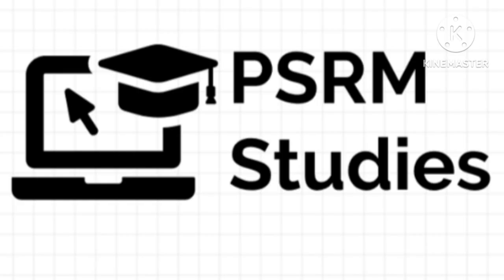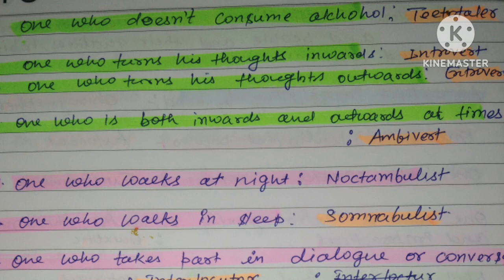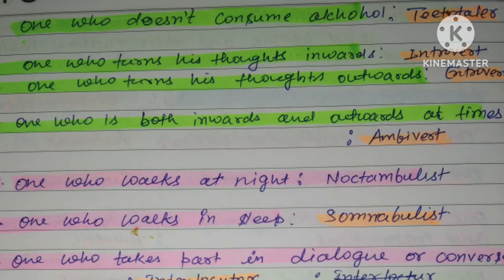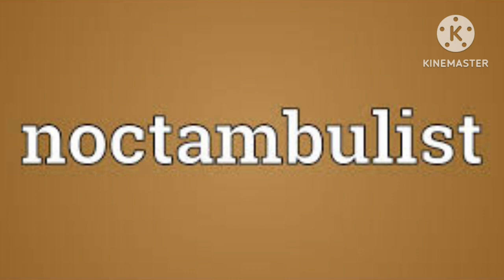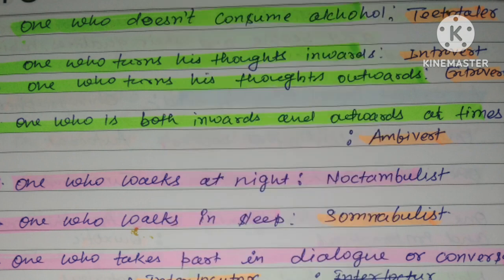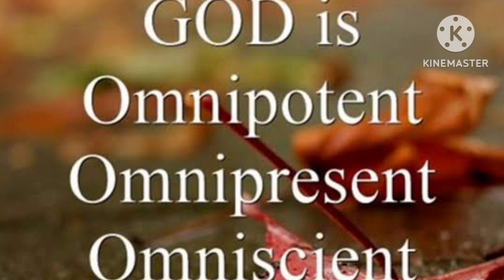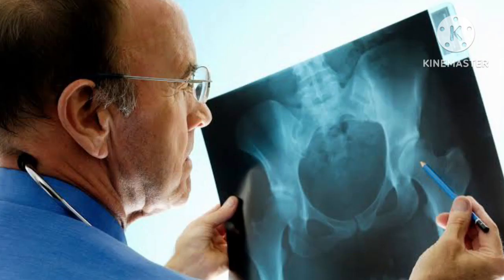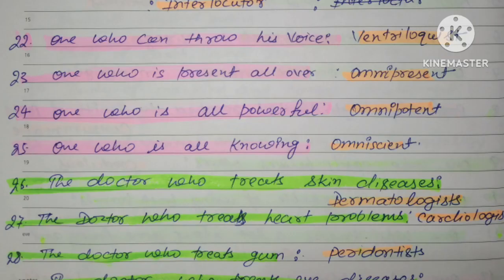II One word substitution for skills, quality, ability and habits II II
One word substitution for skills, quality, ability and habits